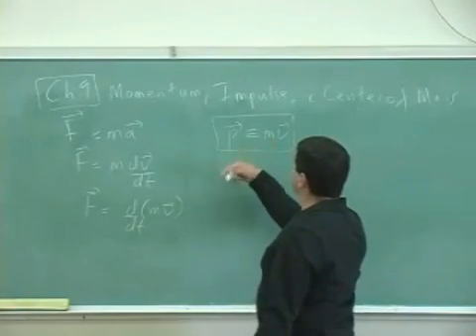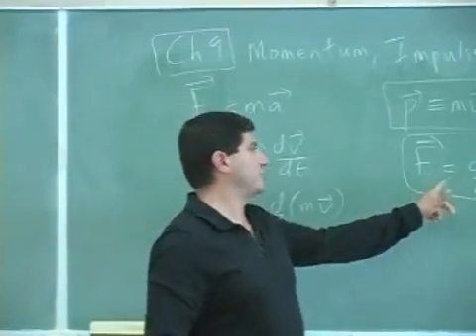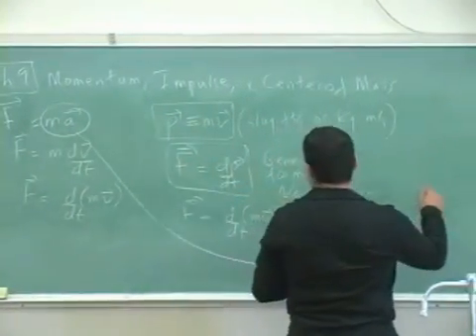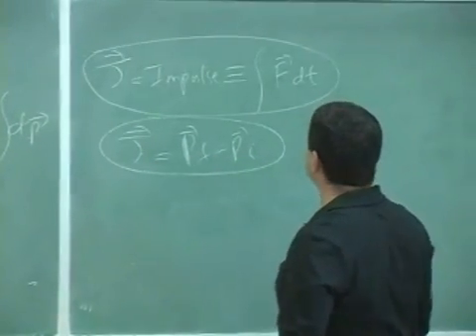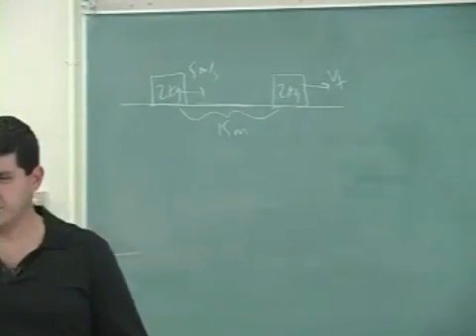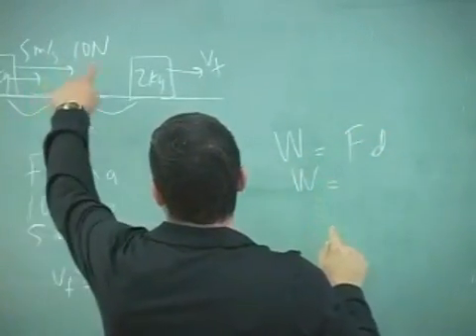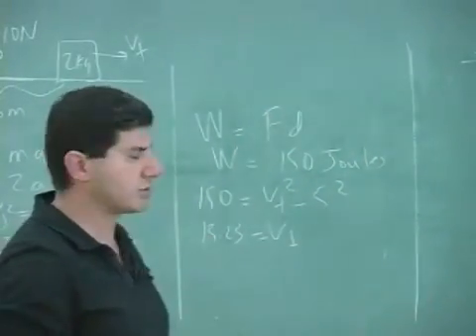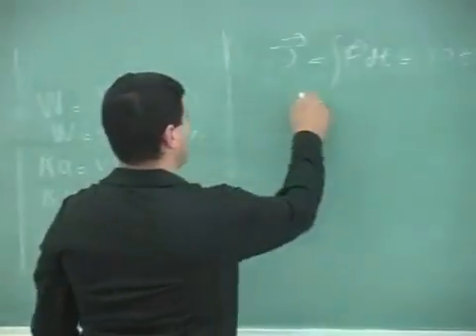Momentum and Impulse Theory Part 1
This clip gives the theory of what is the definition of momentum and impulse and what they are used for.  (Part 1)